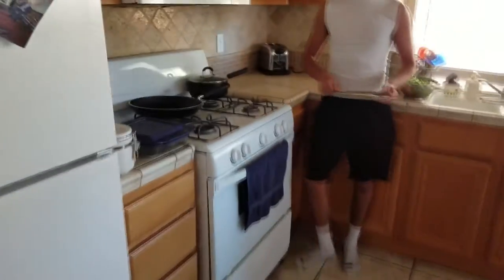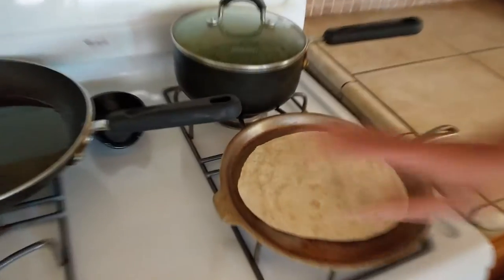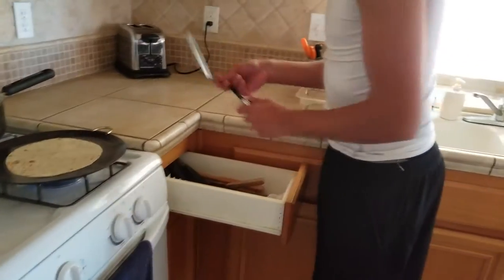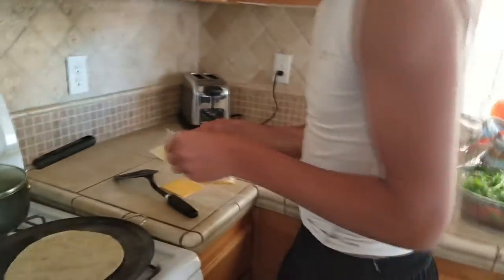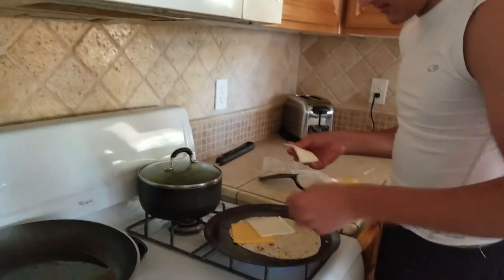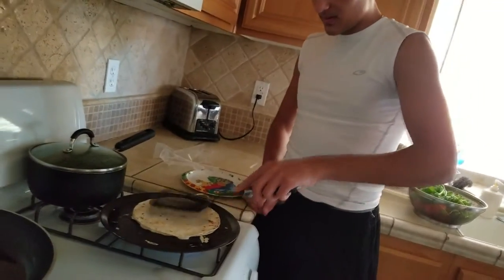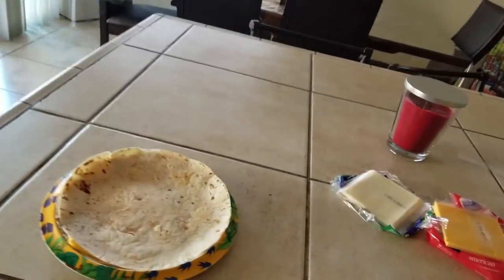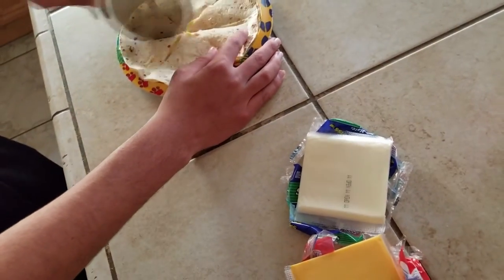COOKING WITH CHEF RIAZATI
SALAMI!

maxwell young - theo hertzig